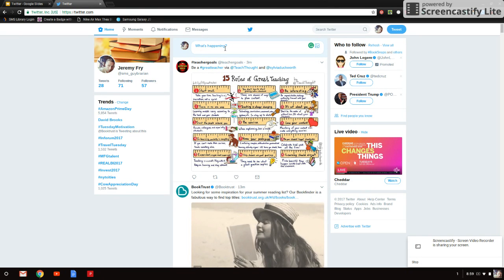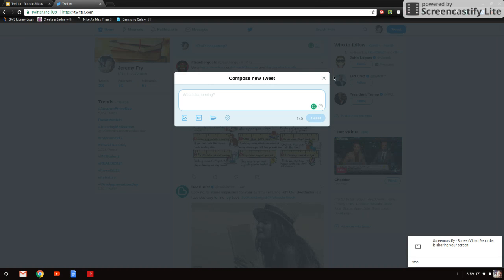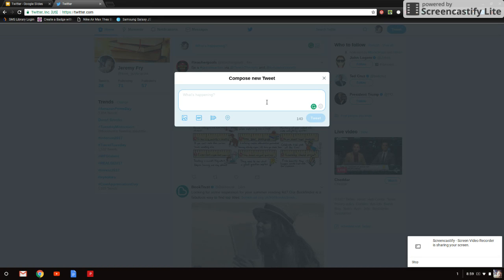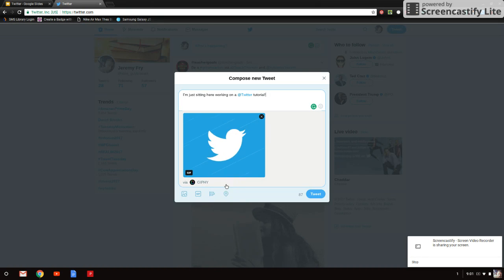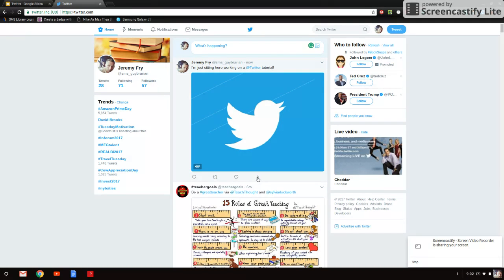Jul 11, 2017 9:04 AM